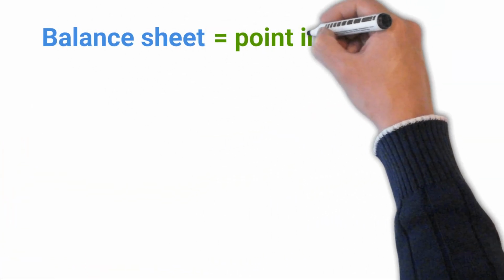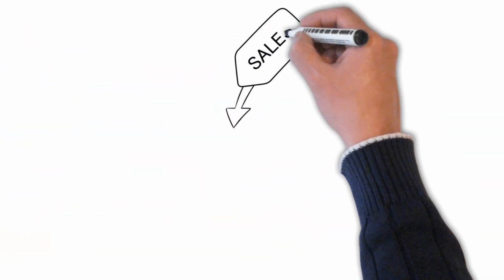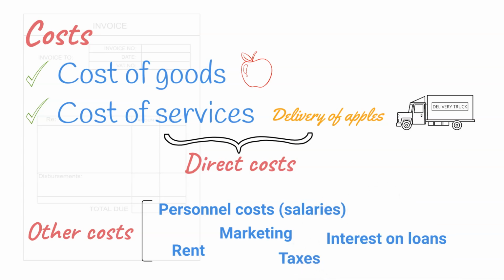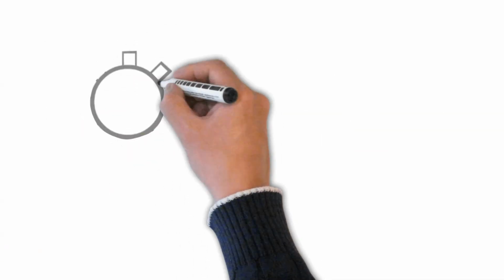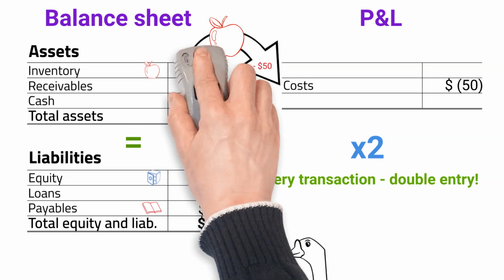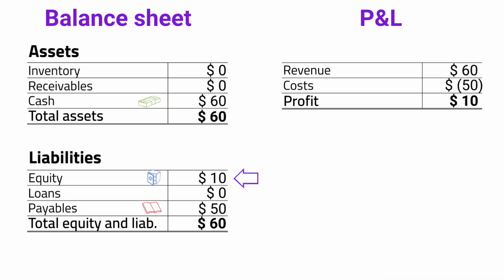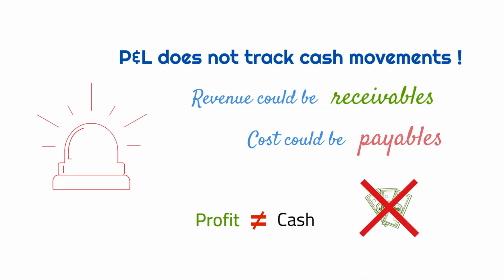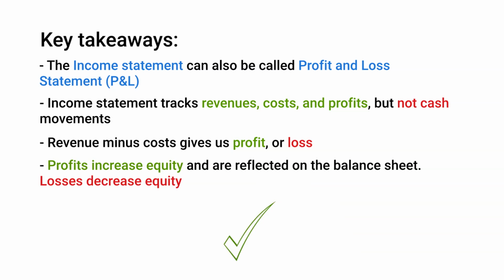Income Statement Explained for Beginners | Revenue, Costs & Profit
What is an Income Statement, and how does it show whether a business is making a profit or a loss?

In this beginner-friendly animated accounting lesson, we explain the Income Statement – also called the Profit and Loss Statement or P&L – step by step.

You’ll learn how a business records revenue, costs and profit, how the income statement differs from the balance sheet, and why profit is not the same as cash.

🍎 Using a simple apple business example, we show how sales and costs flow through the P&L, how profit is calculated, and how that profit eventually increases equity on the balance sheet.

In this video, you’ll learn:

✅ What an Income Statement / P&L is
✅ What revenue means
✅ What costs and expenses are
✅ How profit or loss is calculated
✅ What Net Income / Net Profit means
✅ How the Income Statement connects to the Balance Sheet
✅ Why profit and cash are not the same thing

Perfect for: accounting beginners, finance and business students, entrepreneurs and small business owners, anyone learning how financial statements work.

No accounting background is required – everything is explained visually and with simple examples.

⏱️ Timestamps:
0:00 – Introduction
0:26 – What Is Income Statement?
1:20 – Income Statement Structure
1:35 – What Is Revenue?
1:55 – What Are Costs?
2:45 – Income Statement Layout
3:45 – How Does It work In Practice?
7:06 – How Do We Use Profits?
7:35 – Recap and Final Thoughts